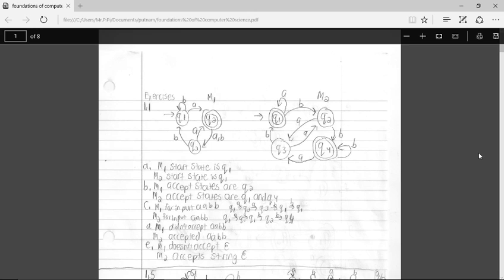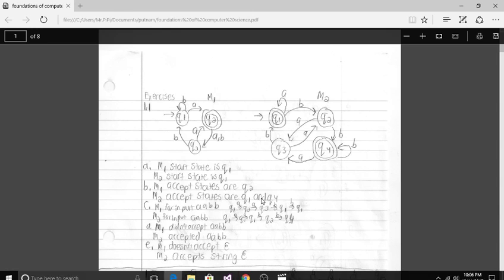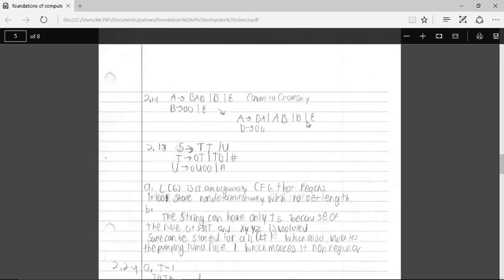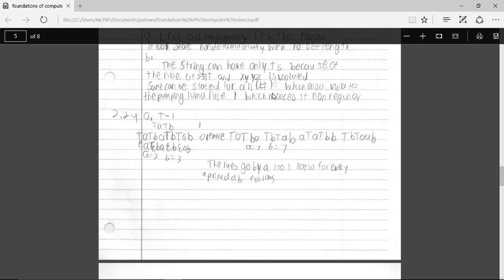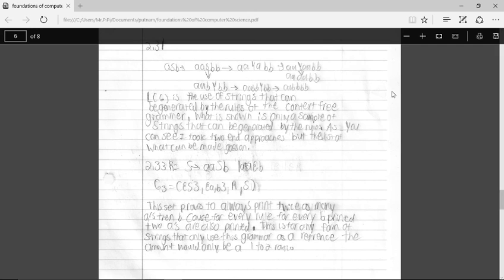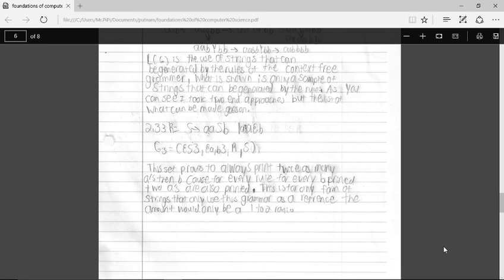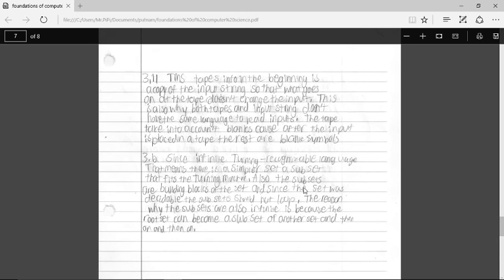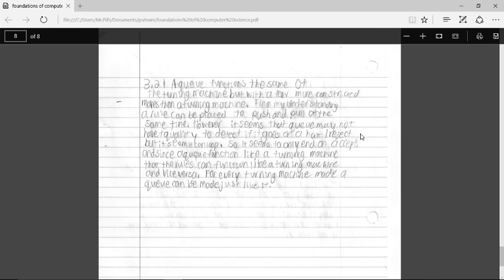foundations of computer science presentation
hello this is my presentation of what i have done in foundations and what is my thought process for the selected questions.